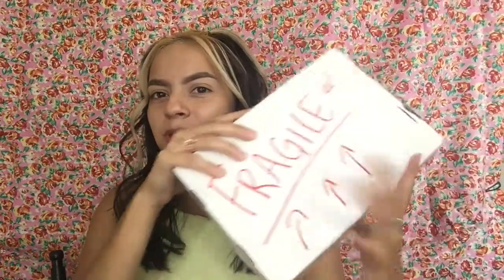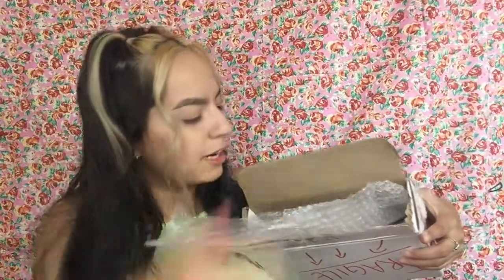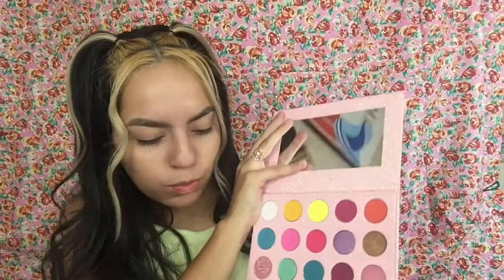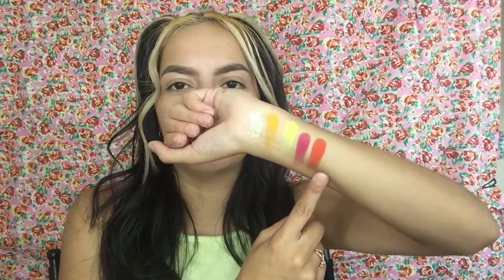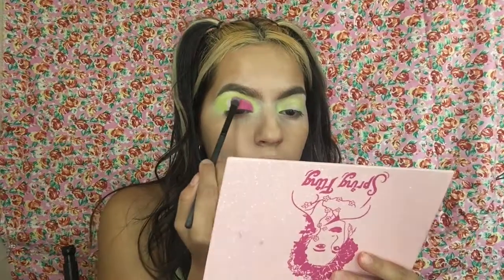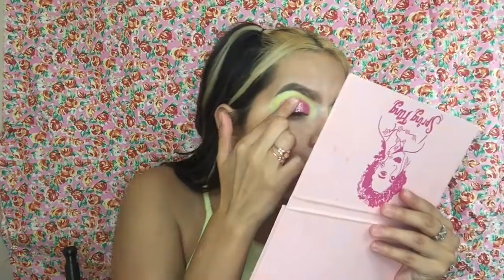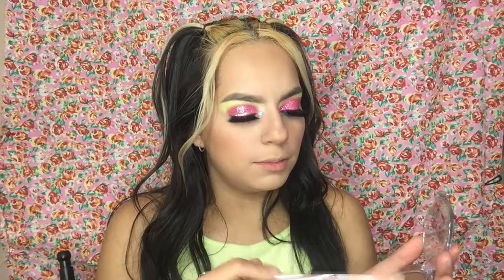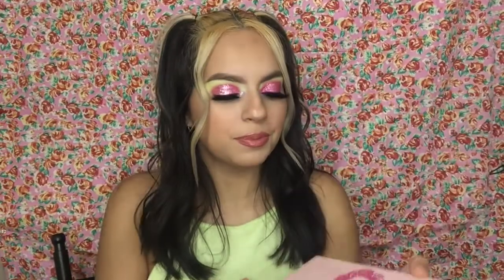LUNARSKIES COSMETICS : SPRING FLING PALETTE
Hi Everyone!! In today's video I'm testing out LUNARSKIES COSMETICS!! I hope you enjoy this video! Let me know what you guys want to see next !!
Products used:
Spring Fling Palette
Star Dust Highlight Nova & Estella
Lashes Aurora